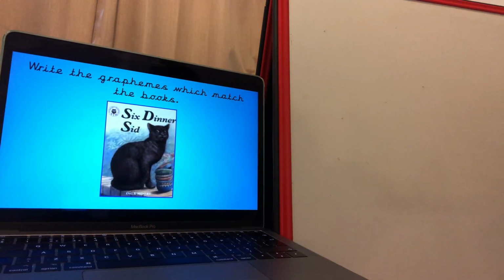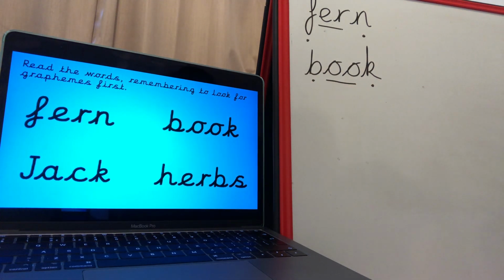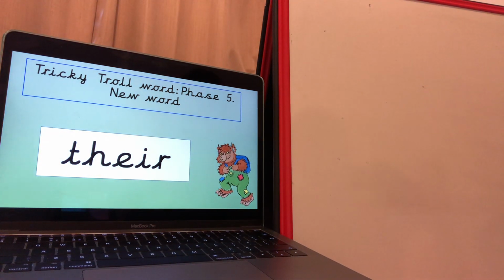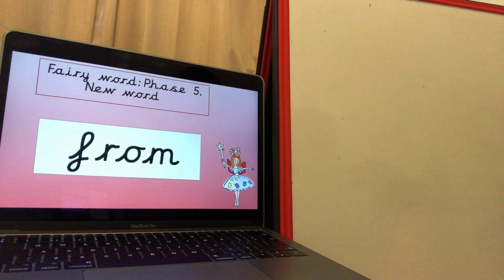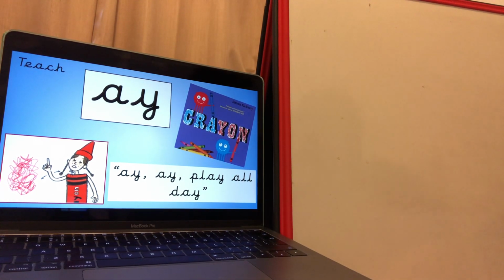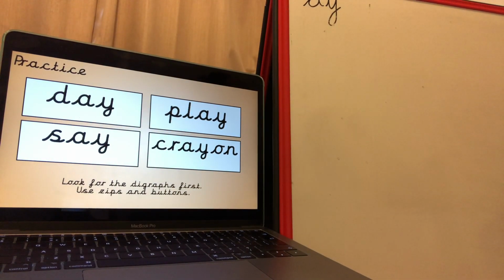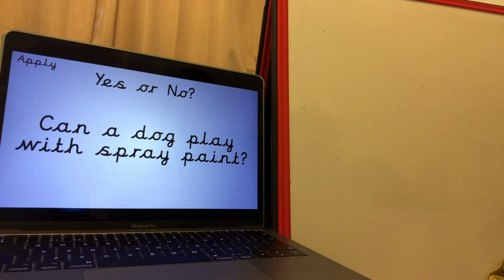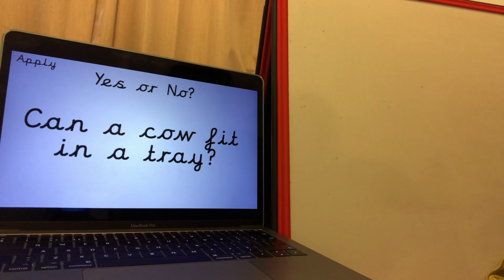Day 3 phonics yr 1